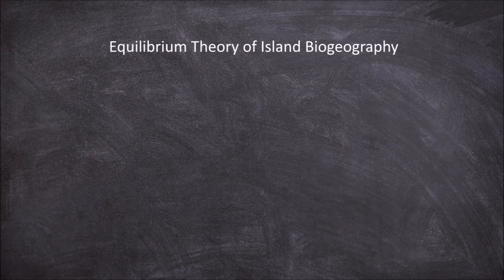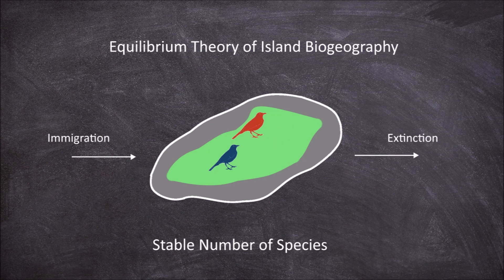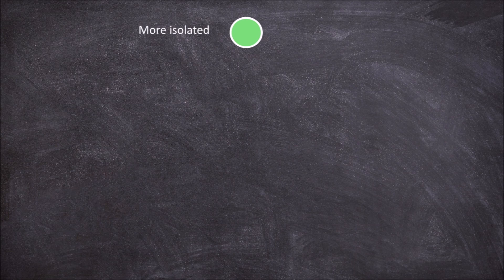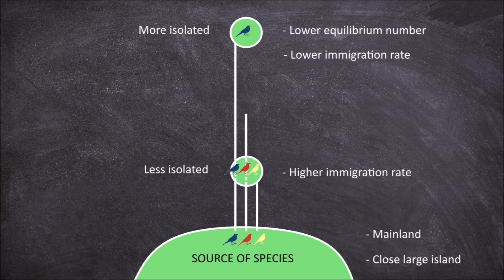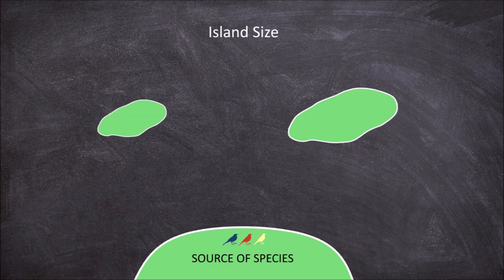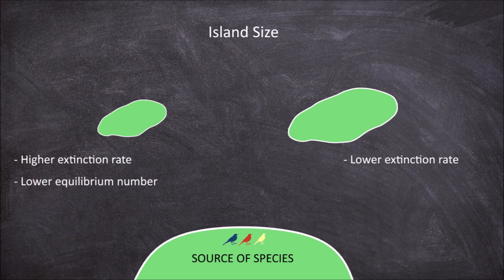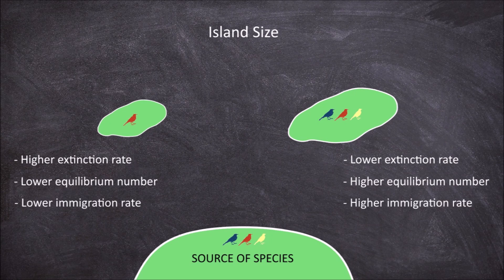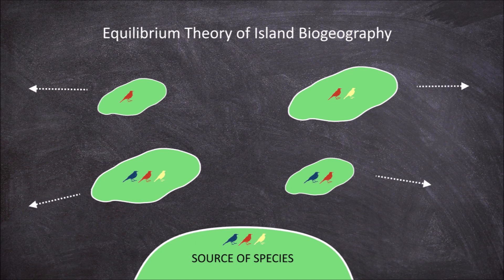Equilibrium Theory of Island Biogeography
In this video we go over the equilibrium theory of island biogeography.